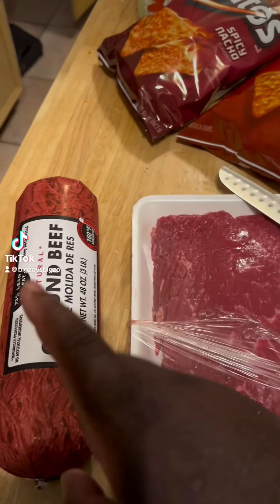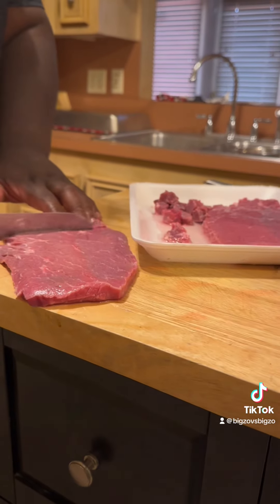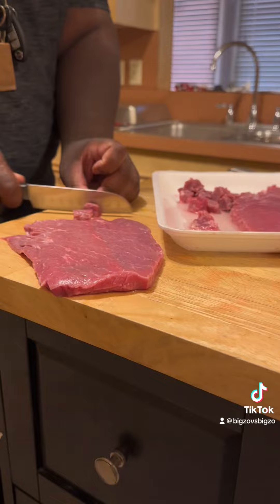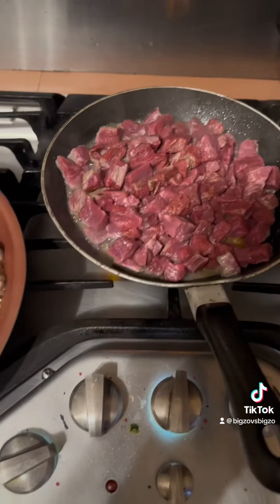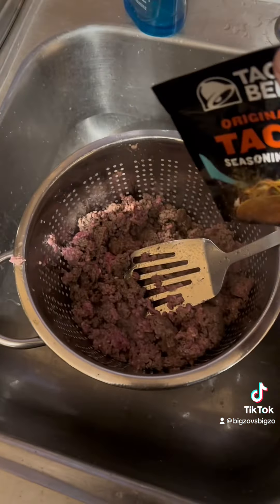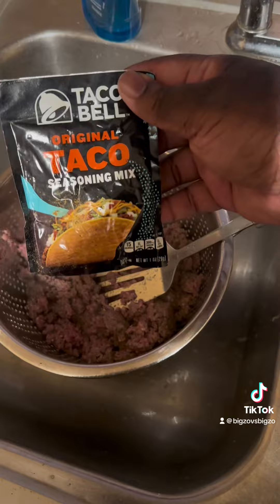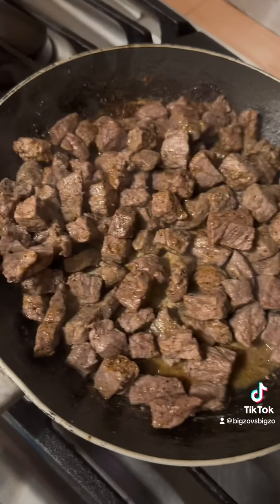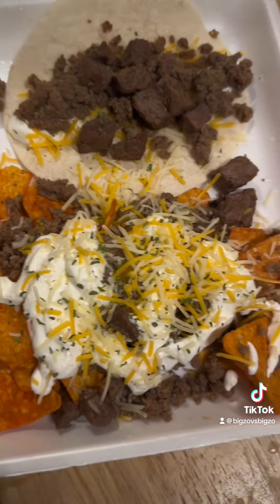Steak and ground beef tacos